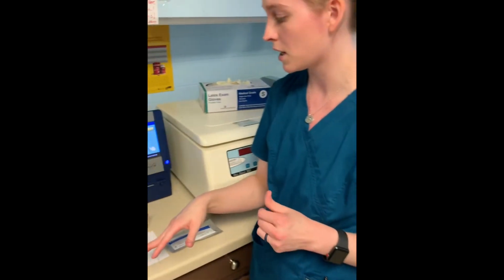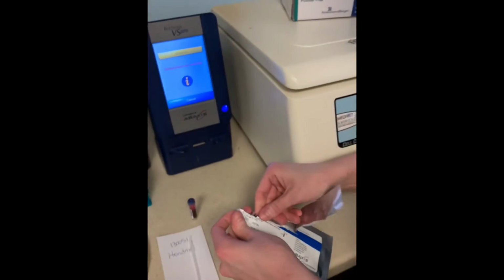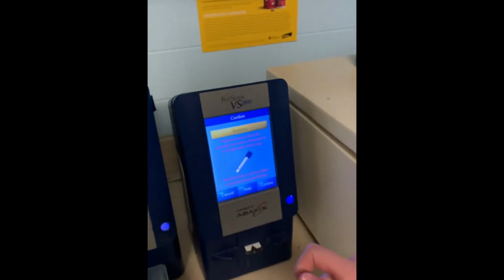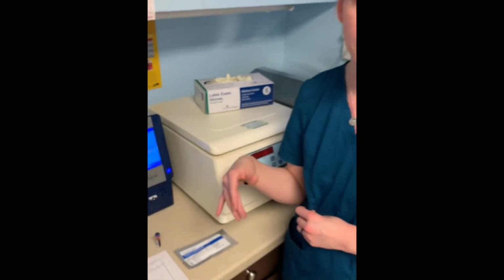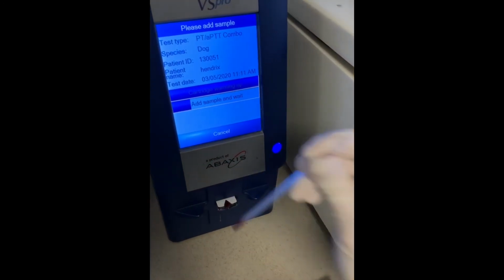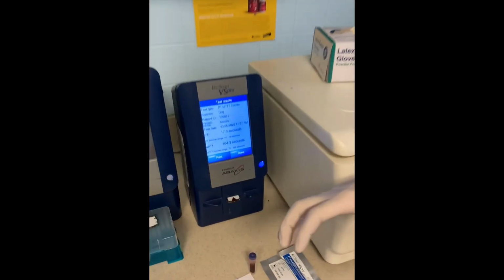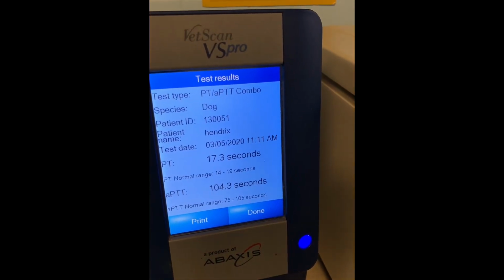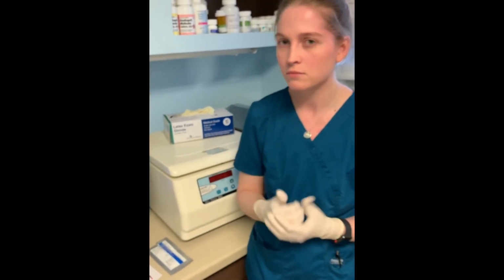Prothrombin Time Test (PT) Video 3